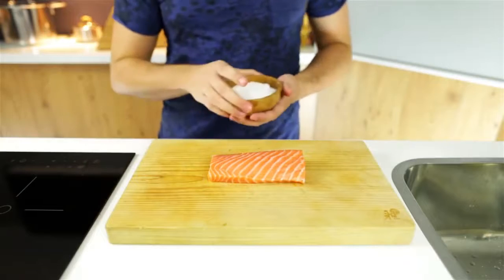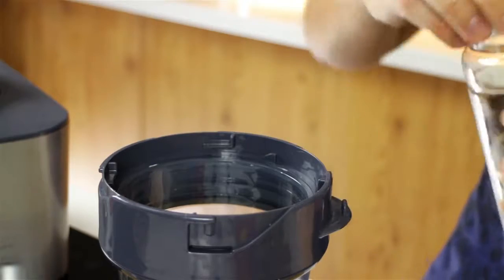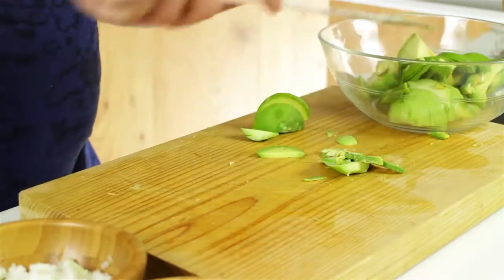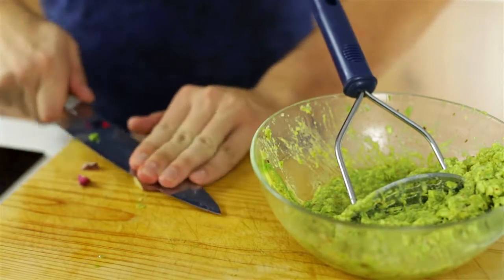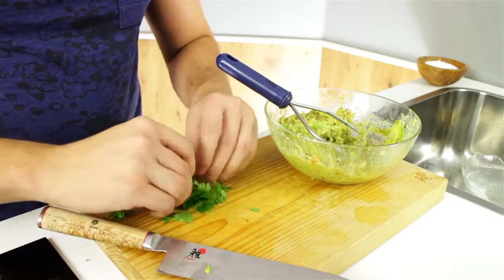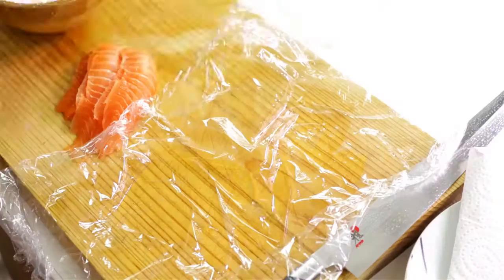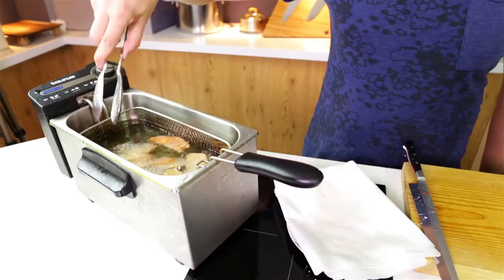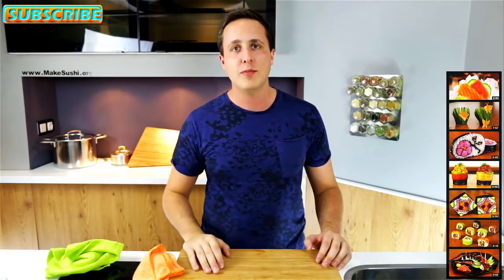How to Make Salmon Chips And Asian Guacamole